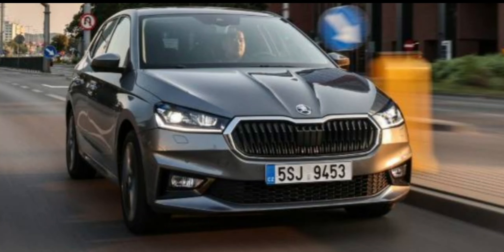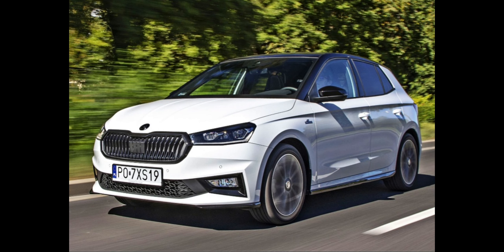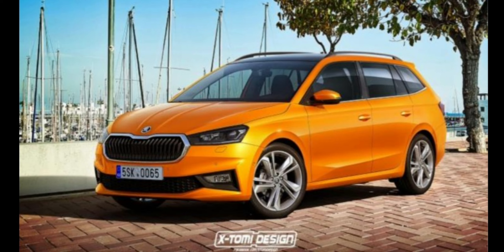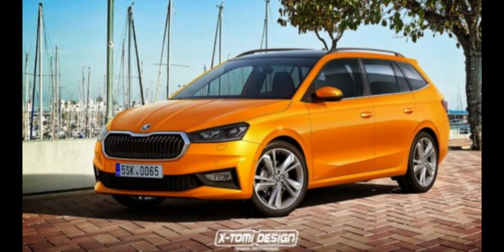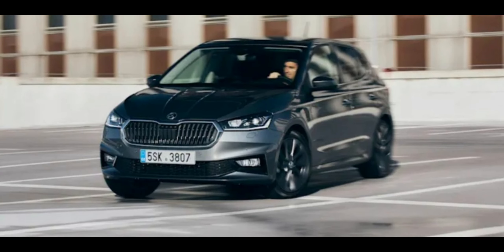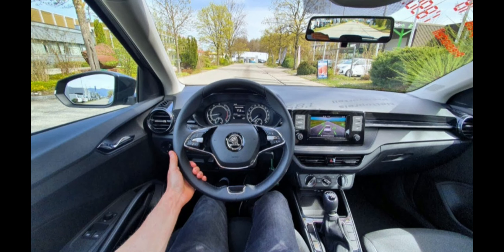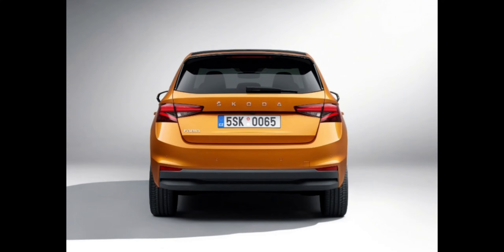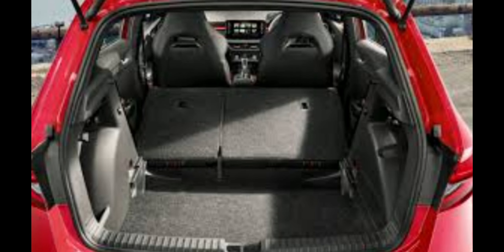Skoda Fabia 2023